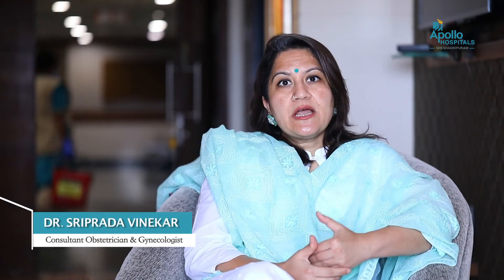Endometrial Polyps | Know the treatment | Consultant Gynaecologist at Apollo Hospitals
Dr. Sriprada Vinekar, Consultant Obstetrician & Gynaecologist at Apollo Hospitals, Sheshadaripuram explains about Endometrial Polyps in women & the complications that they can cause. Most polyps are benign or non-cancerous but they need to be removed when the patient shows symptoms. A Hysteroscopy is the preferred mode to remove polyps she highlights.